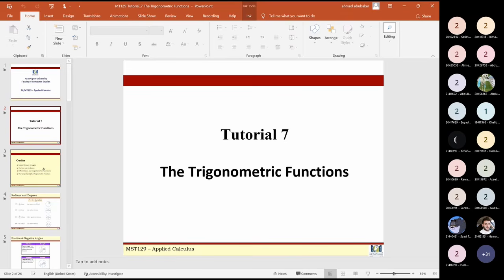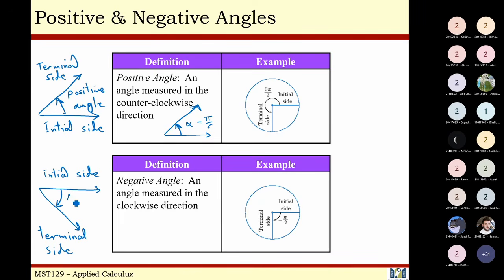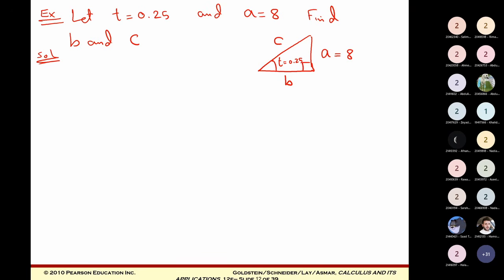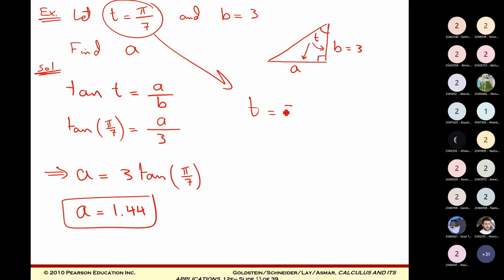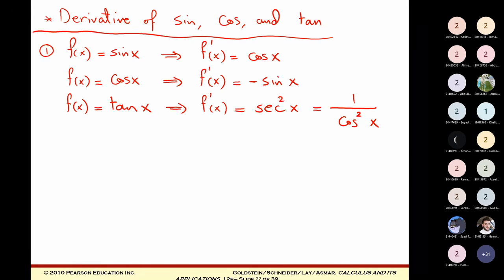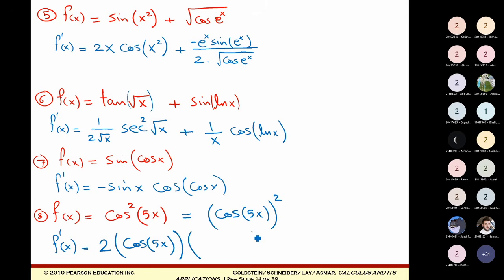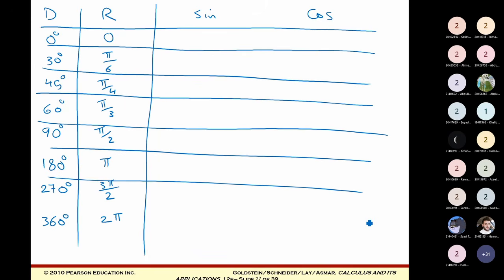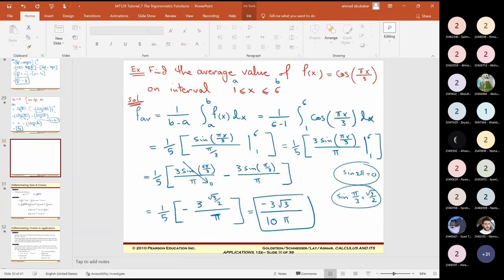Calculus | AOU MT129 - The Trigonometric Functions 7